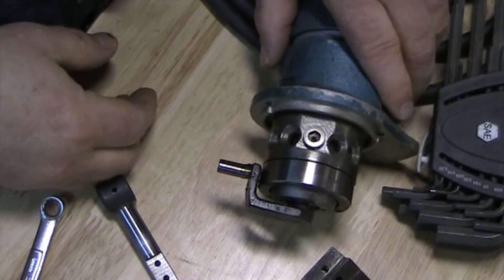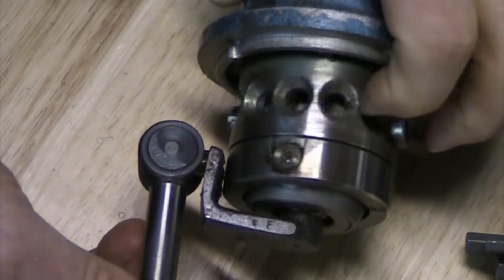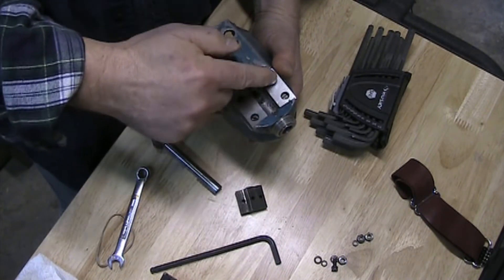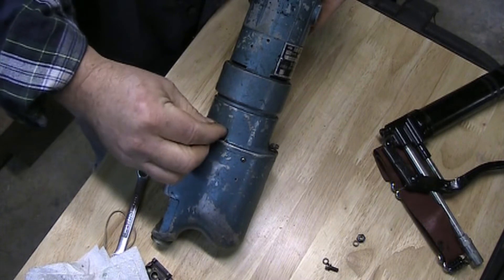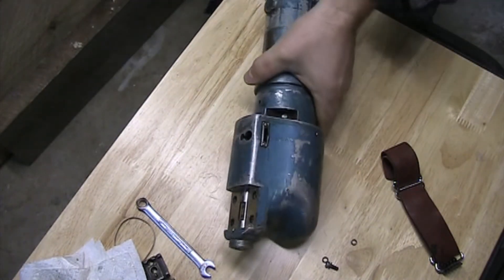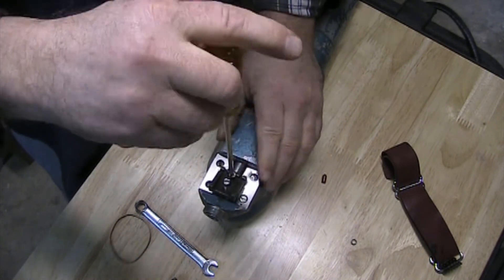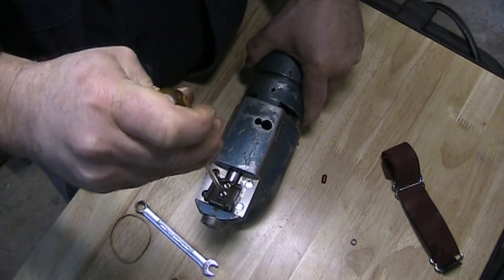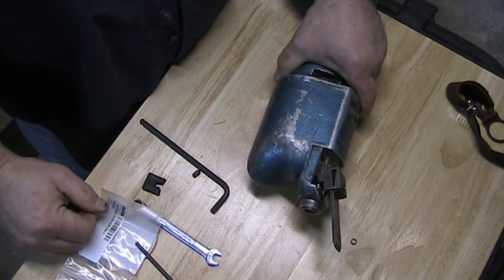Biax Rebuild Part 4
Description  Short series on rebuilding a turquois Biax power scraper. This episode is the re-assembly and general overview of how the scraper works.